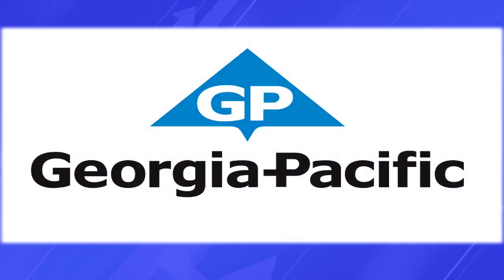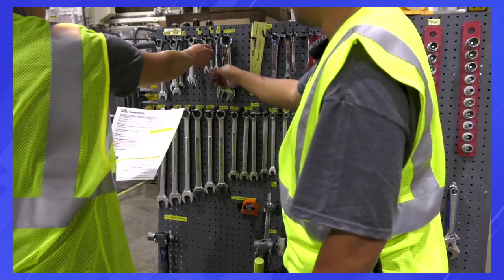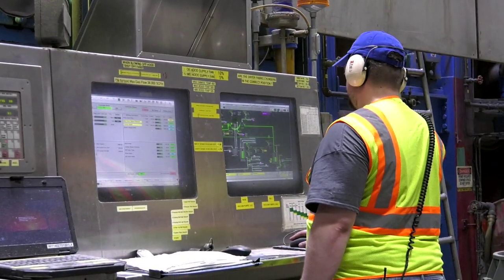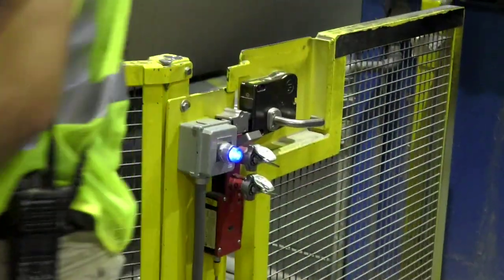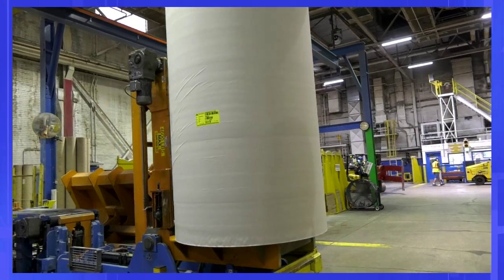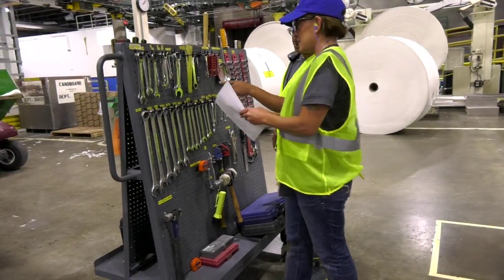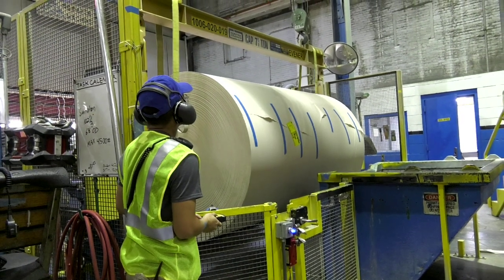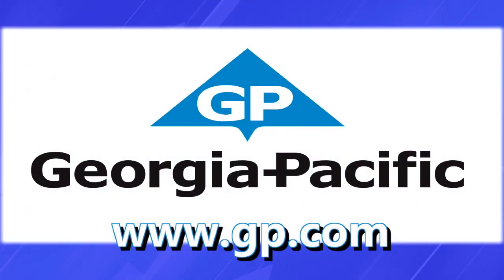PAPER MACHINES & CONVERTING GP